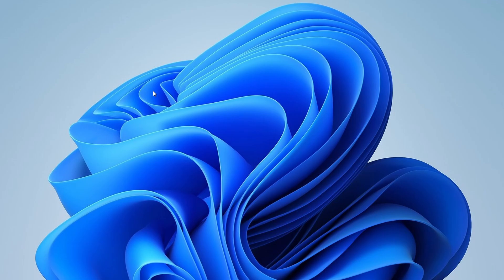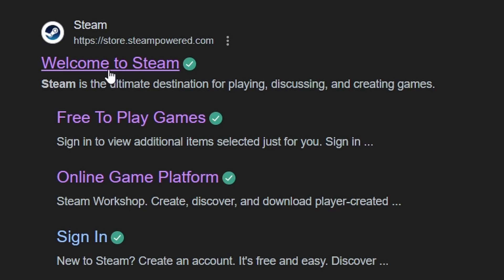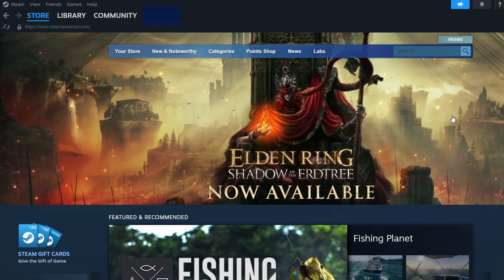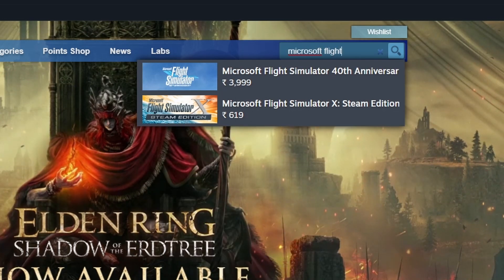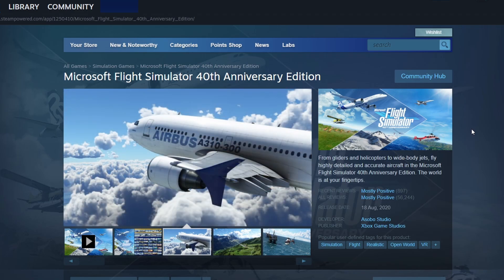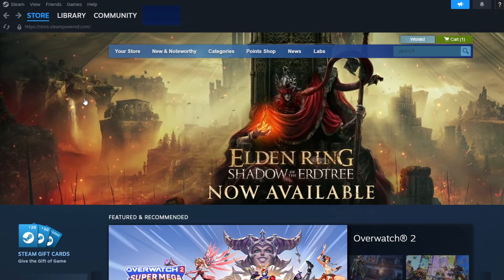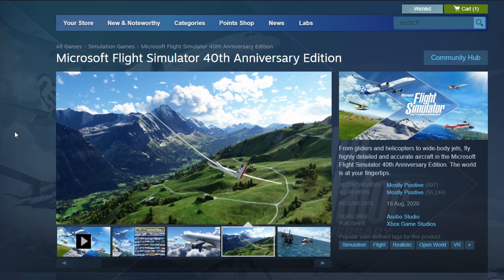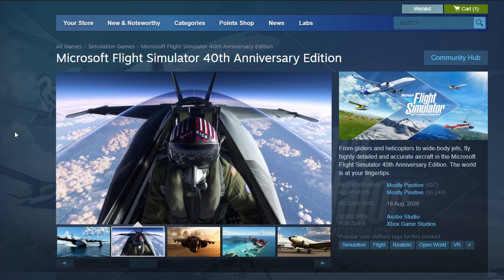How To Download Microsoft Flight Simulator In PC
Welcome to our guide on how to download Microsoft Flight Simulator in your PC.

Gaming Keyboard
Gaming Mouse